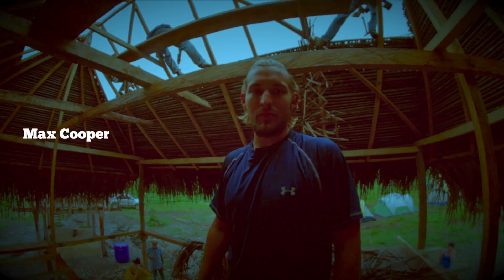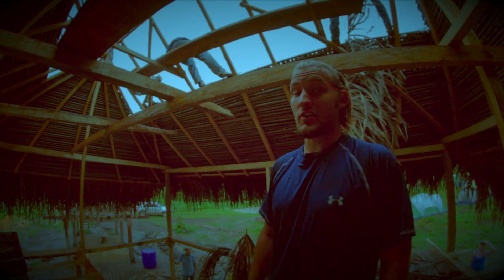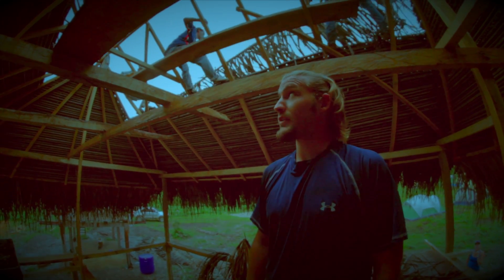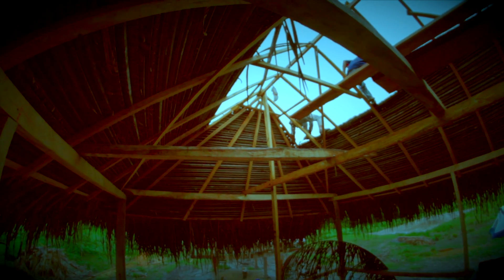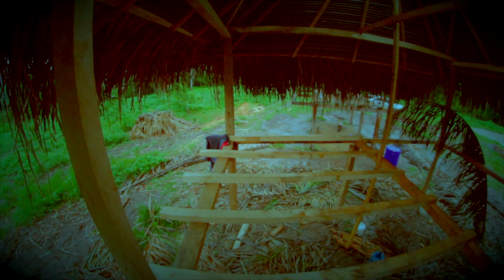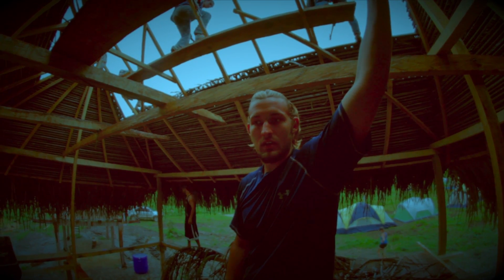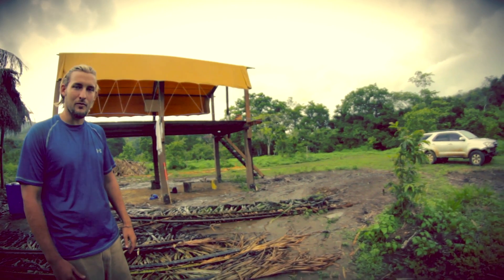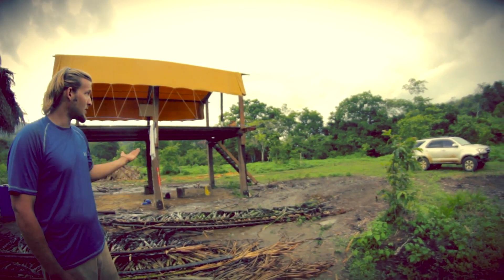Valley Structures∆∆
Kalu Yala's Biology Director, Max Cooper, guides viewers through our first, official valley structures. Prepare to keep dry during rainy season as we celebrate this feat long in the making! All materials used were harvested from our very own jungle as well as the Darien.

Film, Sarah Tyler